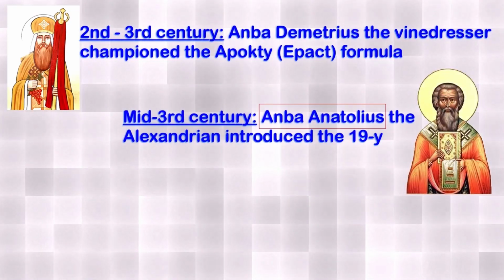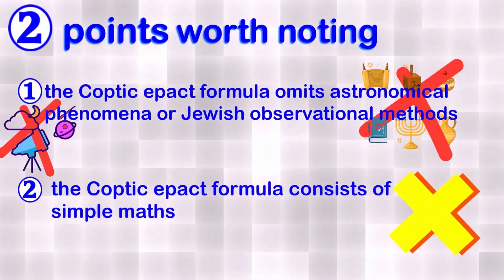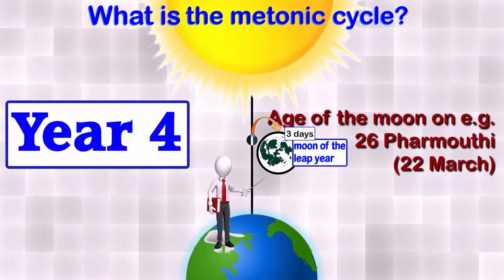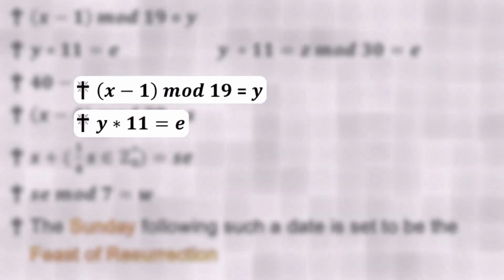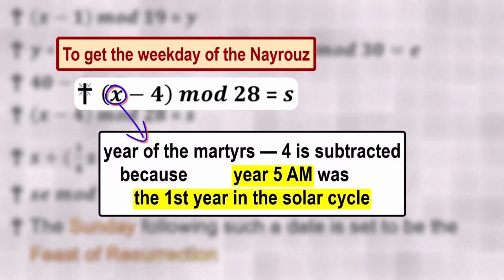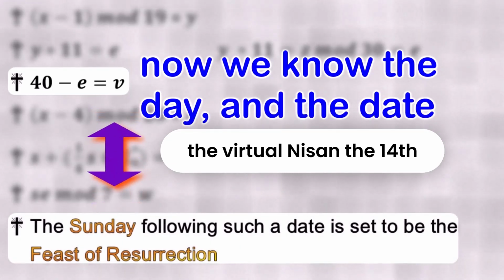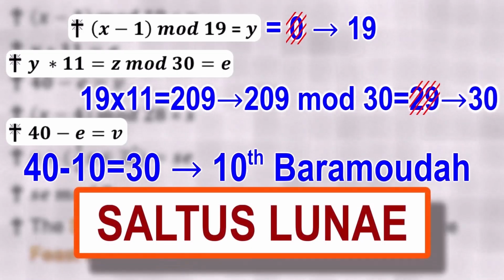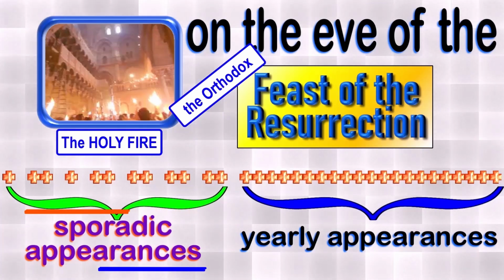The Epact Formula used in the Coptic Church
The Coptic Epact Formula to determine the date of the Feast of the Resurrection. It is worthwhile noting that the rationale was to move away from the usage of any astronomical, and/or Jewish calendrical methods. Thus, this formula is purely scientific and pragmatic for all generations since the 4th century AD.